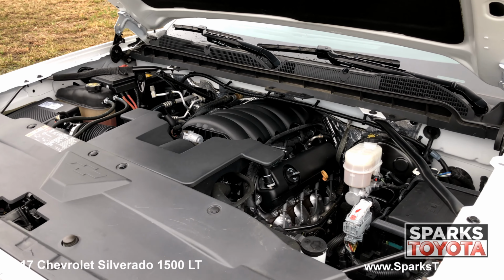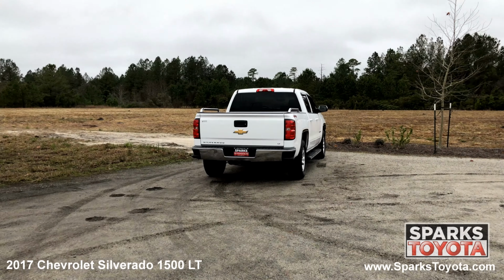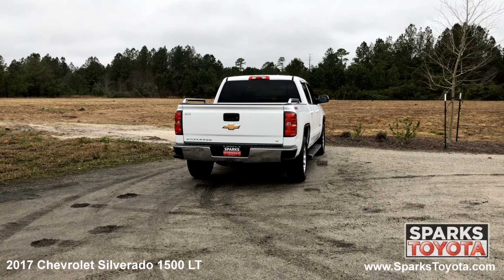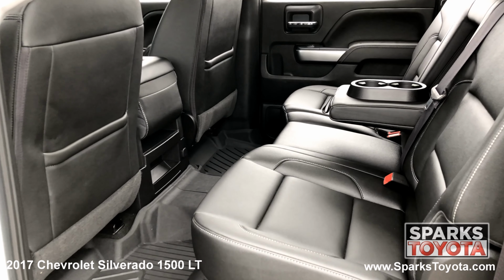SOLD 2017 Chevrolet Silverado 1500 LT at Sparks Toyota - SOLD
SOLD

SPARKS CERTIFIED: Price includes a 7 Year or 100,000 Mile Limited Powertrain Warranty from date of original use! Enjoy peace of mind with a 160 Point Inspection to bring the Certified Vehicle back to as new condition as well the included towing and rental car coverages. Plus save more with complimentary recommended factory service for two years or 30,000 miles here at Sparks Toyota and membership in the Sparks Preferred Customer Program! *** CLEAN 1-OWNER CARFAX! *** This Chevrolet Silverado 1500 LT is well equipped with Privacy glass, Step rails, Rain guards, Bed rails, Towing, Power convenience controls, Navigation, Backup camera, Locking glove box, 8-Cylinder, 4-Wheel Drive, Cap-less fueling, Recovery hooks, Corner Step Bumper, Power heated mirrors, Removable locking tailgate with Assist, Touch screen, Bluetooth, Voice activation, CD player, On Star, SIRIUSXM, Heated leather seats, Cruise, AC, Daytime running lights and much more! *** All-purpose vehicles such as the Chevrolet Silverado can haul passengers and plywood and tow trailers up steep grades without breaking a sweat. It's one of the reasons why the modern full-size truck is one of the most popular vehicles on the road today. Edmunds *** The 2017 Chevrolet Silverado 1500 is more than capable and ranks at the top of the full-size pickup truck class.

5.3L EcoTec3 V8 engine.), REMOTE VEHICLE STARTER SYSTEM  Includes (UTJ) Theft-deterrent system.), ENGINE  5.3L ECOTEC3 V8 WITH ACTIVE FUEL MANAGEMENT  DIRECT INJECTION AND VARIABLE VALVE TIMING  includes aluminum block construction (355 hp [265 kW] @ 5600 rpm  383 lb-ft of torque [518 Nm] @ 4100 rpm; more than 300 lb-ft of torque from 2000 to 5600 rpm), JET BLACK  LEATHER-APPOINTED SEAT TRIM  Includes 10-way power driver seat. Includes (KA1) driver and front passenger heated seat cushions and seat backs.), BED LINER  SPRAY-ON  PICKUP BOX BED LINER  with bowtie logo. Liner is permanently bonded to the truck bed providing a water tight seal. The textured  non-skid surface is black in color and robotically applied. Spray-on liner covers entire bed interior surface below side rails  including tailgate  front box top rail  gage hole plugs and lower tie down loops., ASSIST STEPS  CHROMED TUBULAR  6" RECTANGULAR  (factory installed), WHEELS  17" X 8" (43.2 CM X 20.3 CM) BRIGHT MACHINED ALUMINUM  (STD), LED LIGHTING  CARGO BOX  with switch on center switch bank, PAINT  SOLID, SEAT ADJUSTER  DRIVER 10-WAY POWER, LT PREFERRED EQUIPMENT GROUP  includes standard equipment, TRAILERING PACKAGE  includes trailer hitch  7-pin and 4-pin connectors Includes (G80) locking rear differential., LPO  ALL-WEATHER FLOOR LINER, AIR CONDITIONING  DUAL-ZONE AUTOMATIC CLIMATE CONTROL, COOLING  AUXILIARY EXTERNAL TRANSMISSION OIL COOLER, LPO  REAR UNDER-SEAT STORAGE  COMPOSITE STORAGE BIN, TIRE  SPARE P265/70R17 ALL-SEASON  BLACKWALL, SEATS  FRONT 40/20/40 SPLIT-BENCH  3-PASSENGER  AVAILABLE IN CLOTH OR LEATHER  includes driver and front passenger recline with outboard head restraints and center fold-down armrest with storage. Also includes manually adjustable driver lumbar  lockable storage compartment in seat cushion  and storage pockets. (STD) Includes (AG1) driver 10-way power seat-adjuster with (PCM) LT Convenience Package  (PDA) Texas Edition or (PDU) All Star Edition.), TIRES  P265/70R17 ALL-TERRAIN  BLACKWALL, THEFT-DETERRENT SYSTEM  UNAUTHORIZED ENTRY, SEATING  HEATED DRIVER AND FRONT PASSENGER  Only available on Crew Cab and Double Cab models., Four Wheel Drive, Power Steering, ABS, 4-Wheel Disc Brakes, Aluminum Wheels, Tires - Front All-Season, Tires - Rear All-Season, Conventional Spare Tire, Tow Hooks, Daytime Running Lights, HID headlights, Heated Mirrors, Power Mirror(s), Privacy Glass, Keyless Entry, Power Door Locks, AM/FM Stereo, MP3 Player, Bluetooth Connection, Auxiliary Audio Input, Smart Device Integration, CD Player, HD Radio, Satellite Radio, Telematics, WiFi Hotspot, Split Bench Seat, Driver Adjustable Lumbar, Pass-Through Rear Seat, Rear Bench Seat, Floor Mats, Cruise Control, Steering Wheel Audio Controls, Leather Steering Wheel, Adjustable Steering Wheel, Power Windows, A/C, Driver Vanity Mirror, Passenger Vanity Mirror, Driver Illuminated Vanity Mirror, Passenger Illuminated Visor Mirror, Traction Control, Stability Control, Driver Air Bag, Passenger Air Bag, Front Side Air Bag, Front Head Air Bag, Rear Head Air Bag, Passenger Air Bag Sensor, Navigation from Telematics, Back-Up Camera, Tire Pressure Monitor

2017, Chevrolet, Silverado, 1500, Truck, Trucks

Visit our dealership:
Sparks Toyota
4855 Highway 501
Myrtle Beach, SC 29579